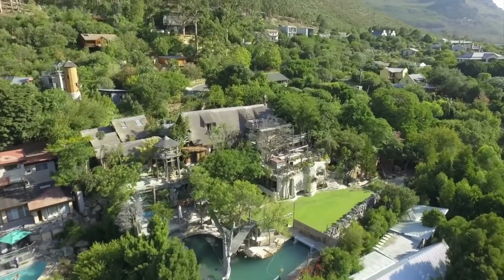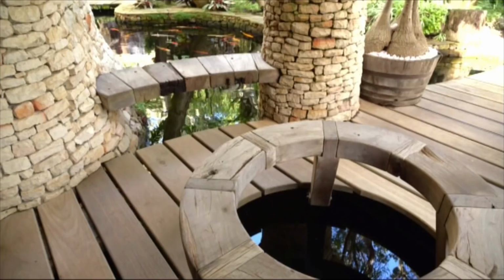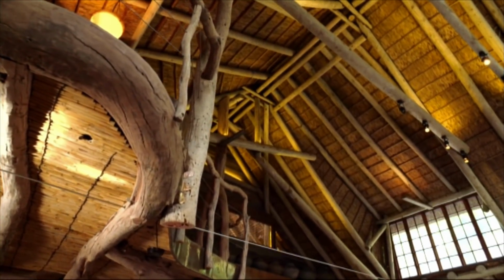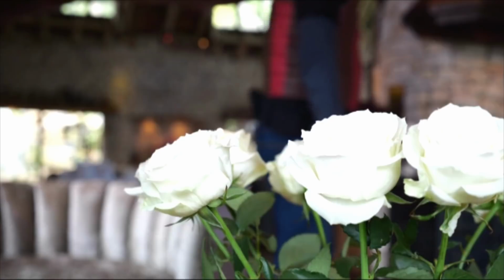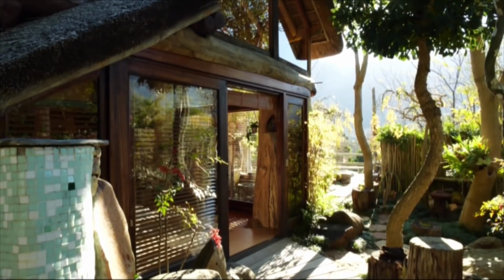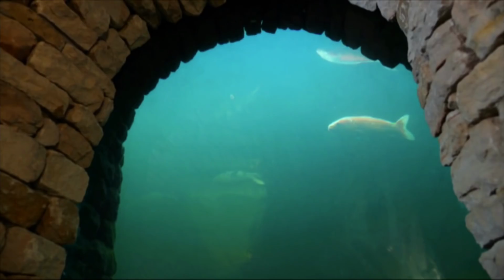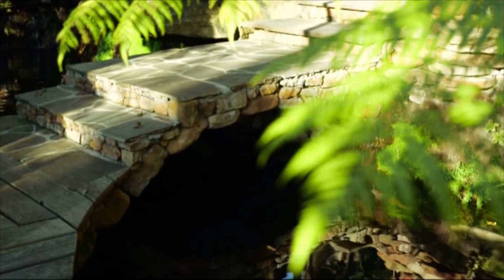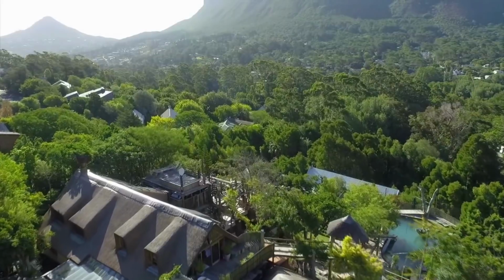Top Billing features a creative masterpiece of a home in Hout Bay | FULL FEATURE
Sprung from the creativity of a film-making couple, we feature a legendary Hout Bay home that took 25 years to build.